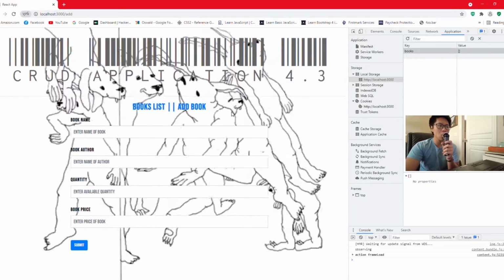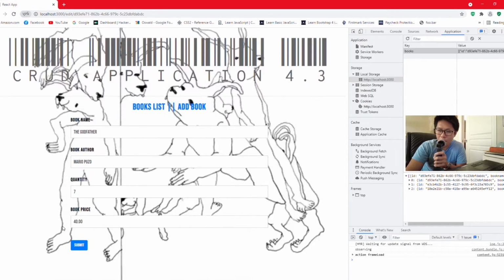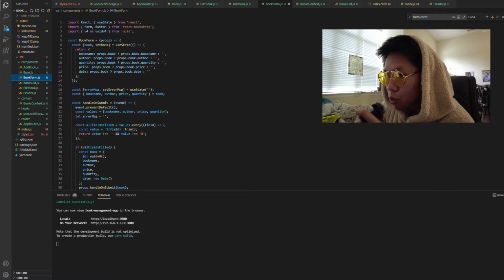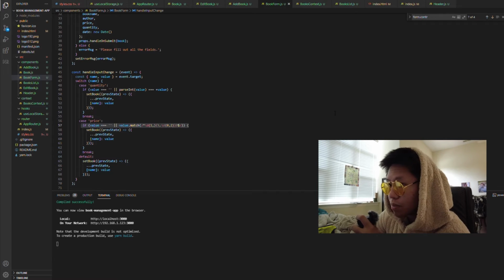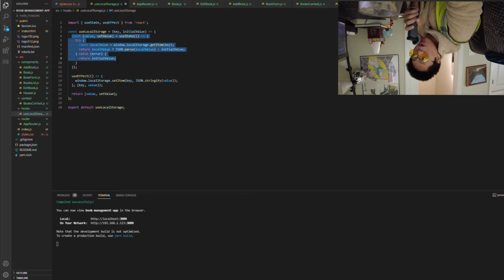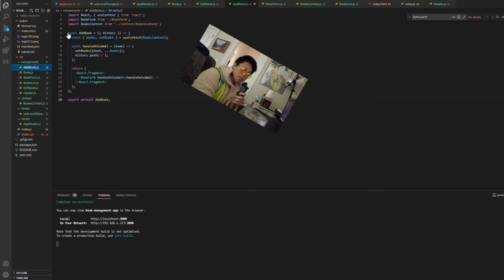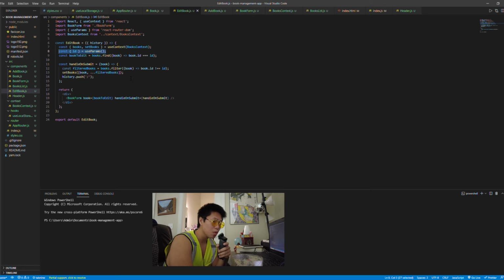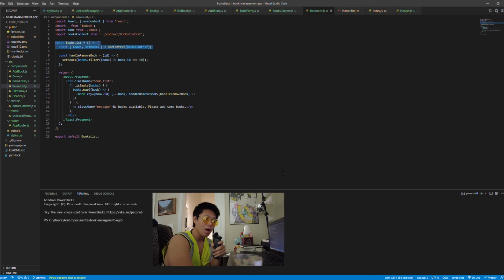React CRUD Application using Local Storage (in browser) Presentation for Tech Talent South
A good ol' presentation on Creating Reading Updating and Deleting data.

Am I good? Please tell me I'm good.

Someone please hire me.

(Thank you Yogesh Chavan)